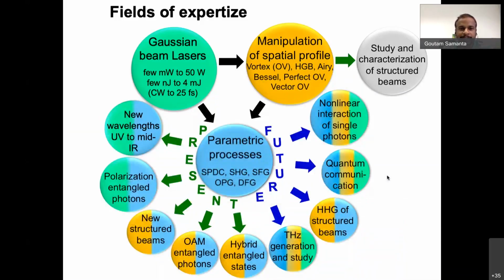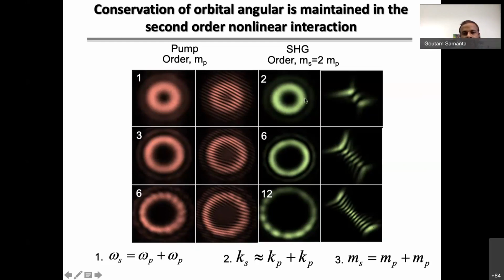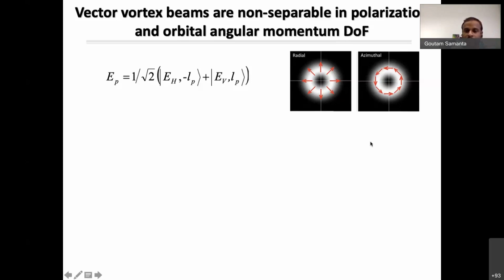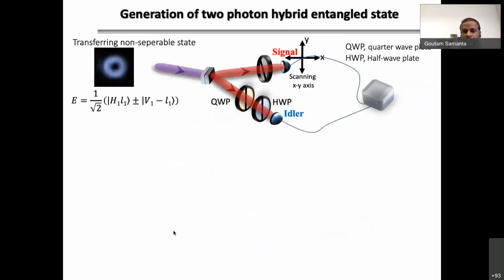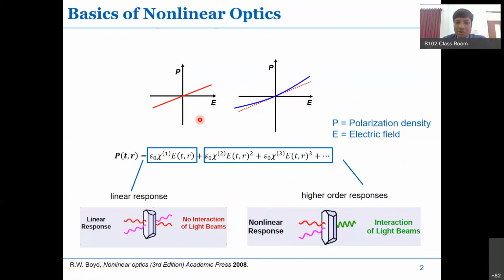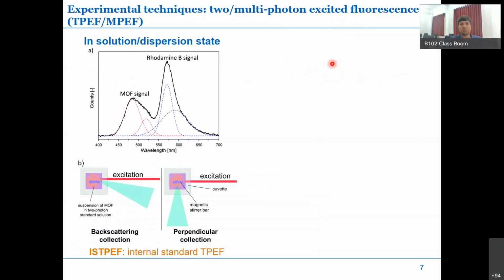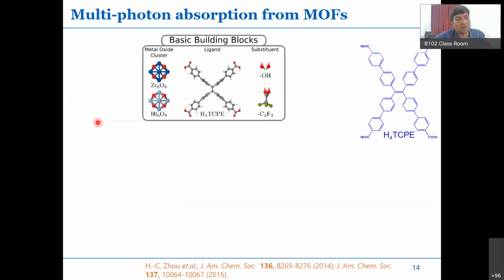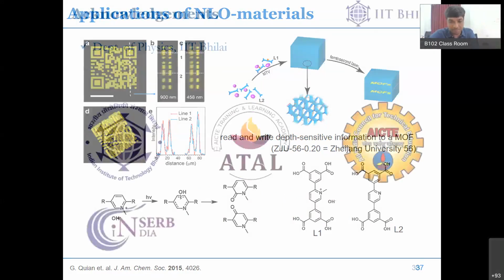IIT Bhilai AICTE-ATAL-FDP on Photonics: day 4 session 1 & 2